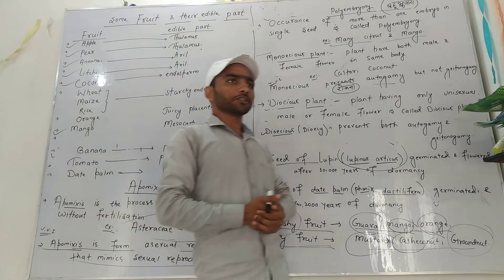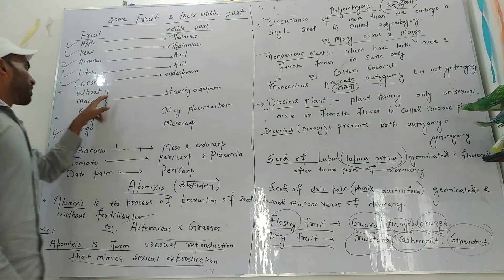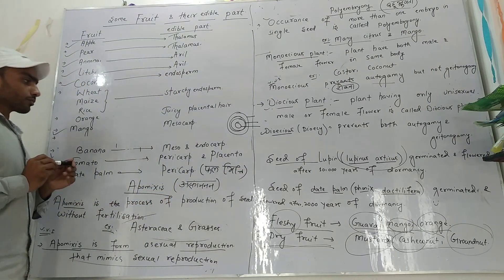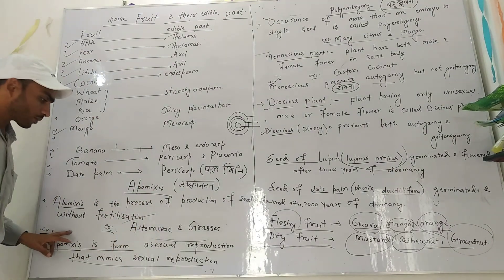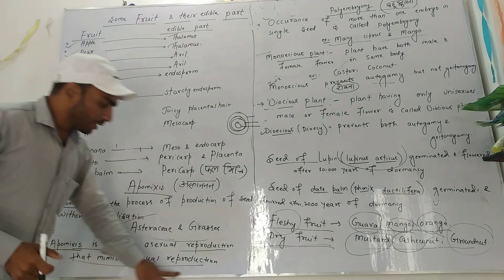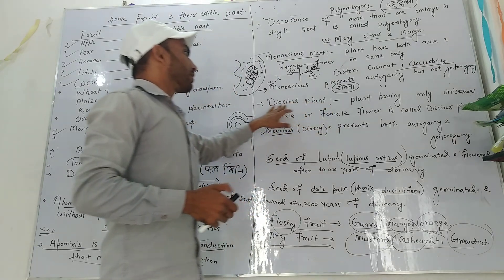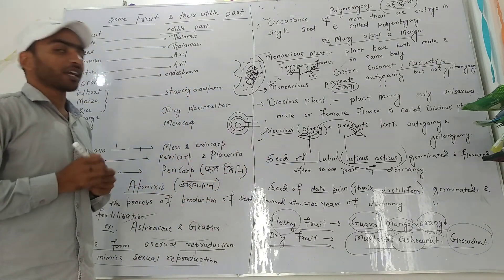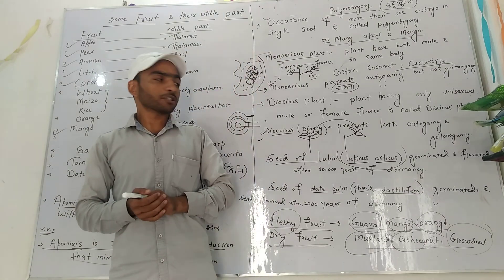common fruit & their edible part,Apomixis,polembryony Momoecious & Diocious plantअसंगजनन,बहुभ्रुणता